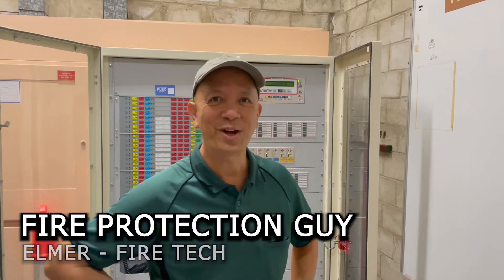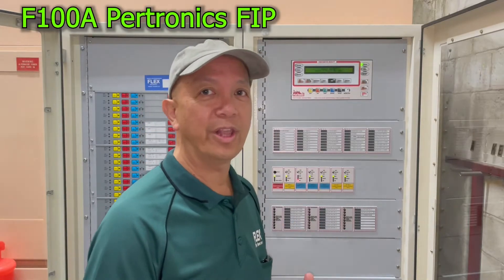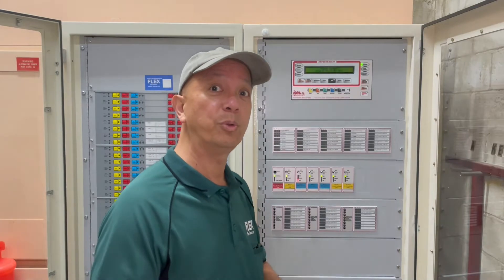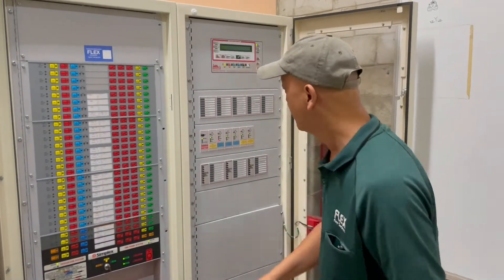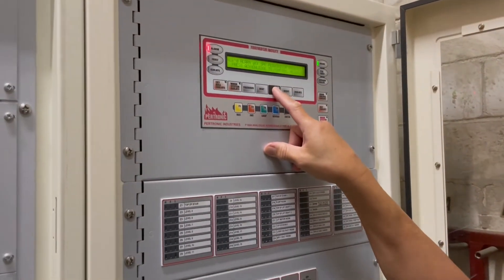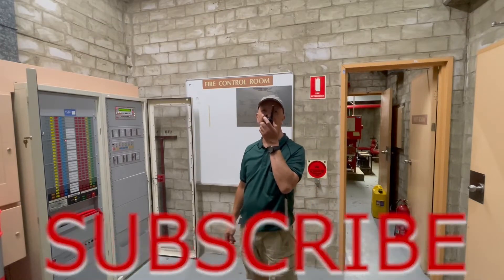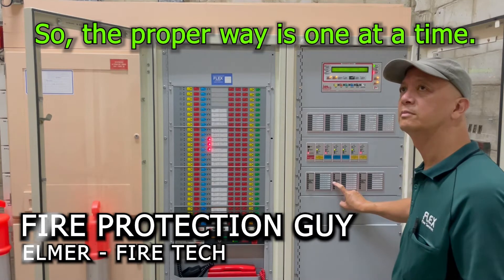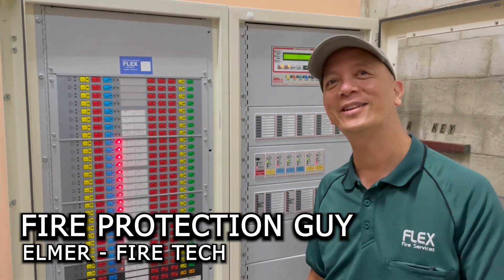FIRE SPRINKLER FLOW SWITCHES & TEST SOLENOID TEST.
In Australia, we have to test all flow switches and test solenoids every six months  to comply. The solenoids must activate & stop. The flow switch must send flow signal to the fire indicating panel...   then to EWIS to start the evacuation process.